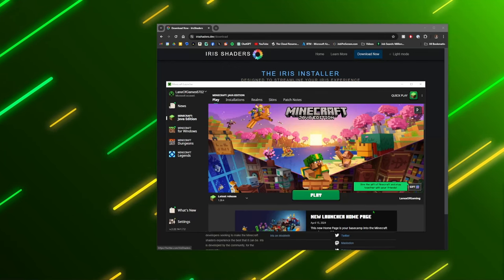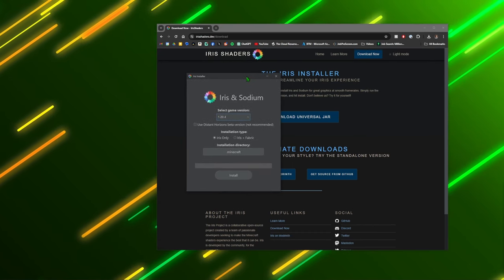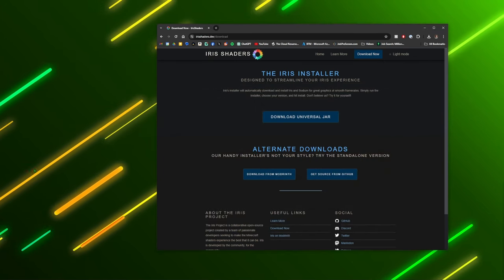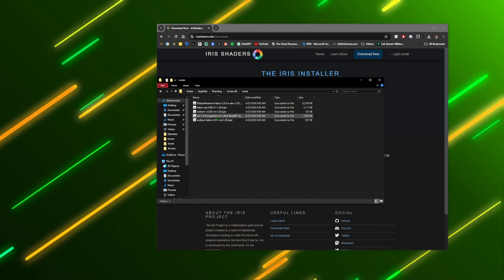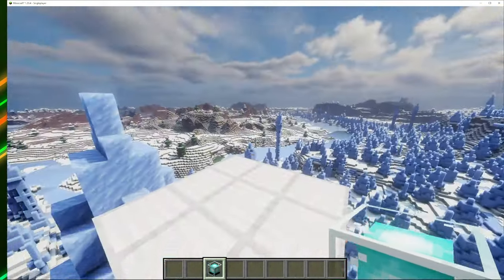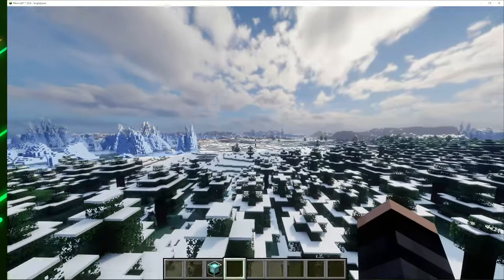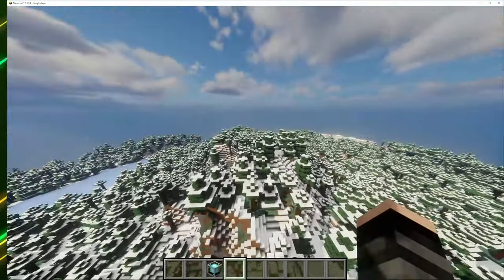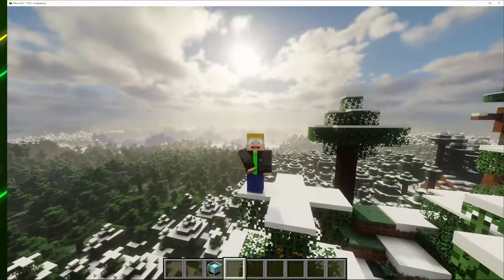How to Install Distant Horizons with Shaders for Minecraft 1.20.4